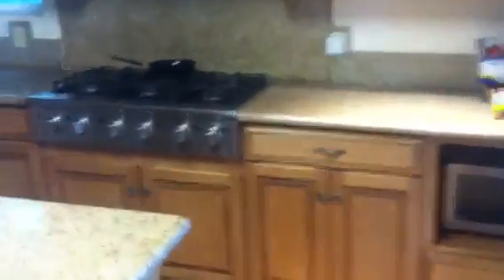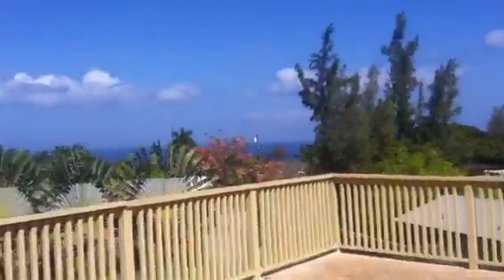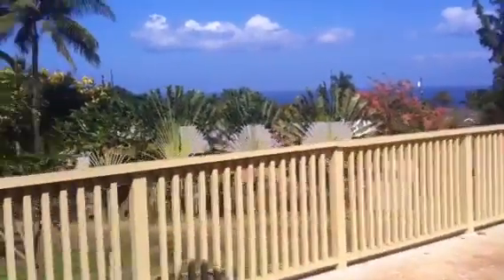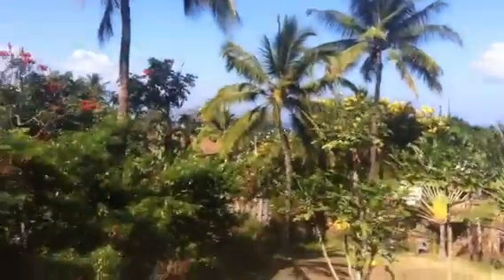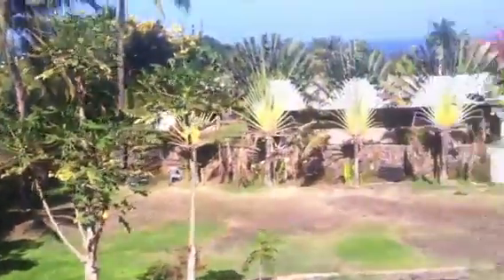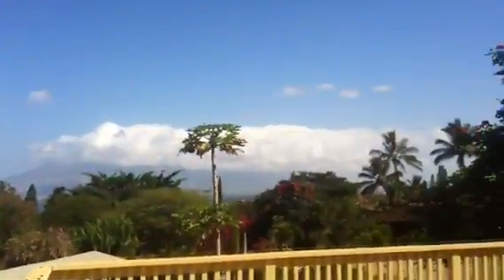3226 Mapu Place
Maui Meadows